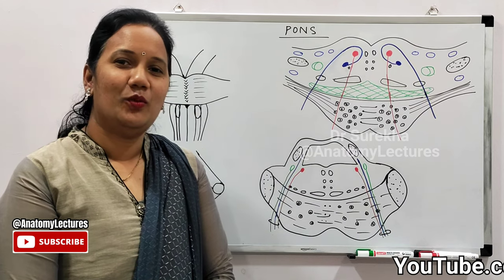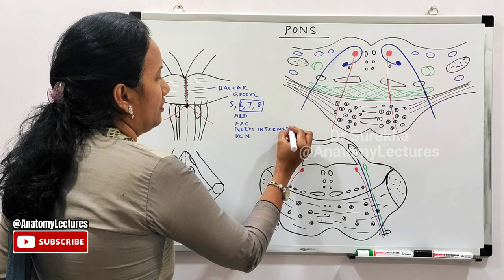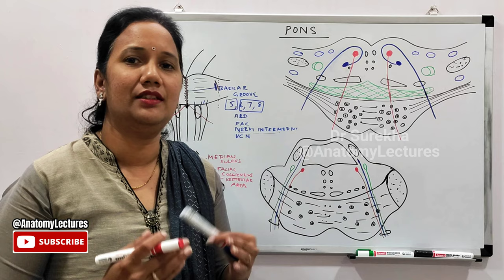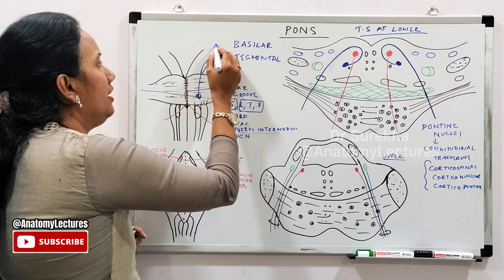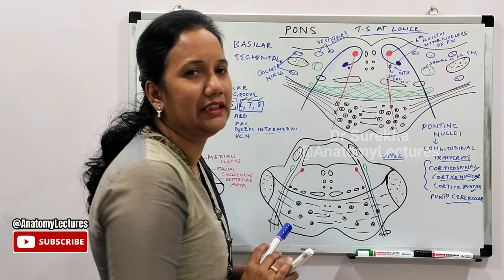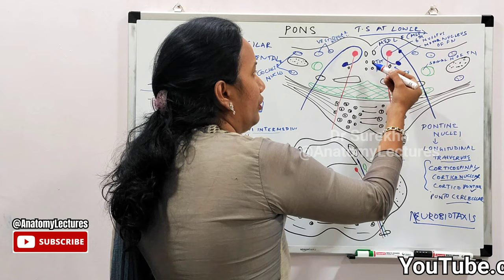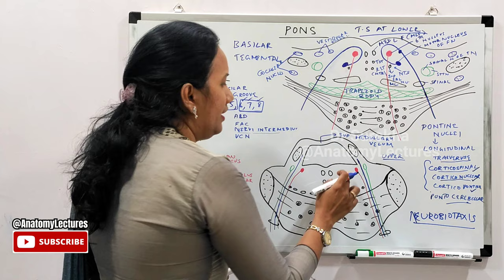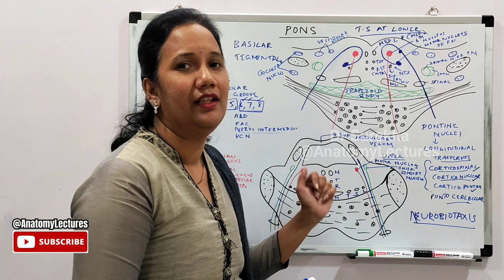Anatomy Lectures Neuroanatomy: Brainstem Part2: Pons- External and Internal Features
Youtube.com/@AnatomyLectures
Every Day Anatomy Lectures, Podcasts, Live Videos, Dissection, Group Discussions and Interactive Guidance.
Membership Links:
Become a Member of Channel to Unleash Full Features.
Support Links:
Podcast Links:
Interesting Links: